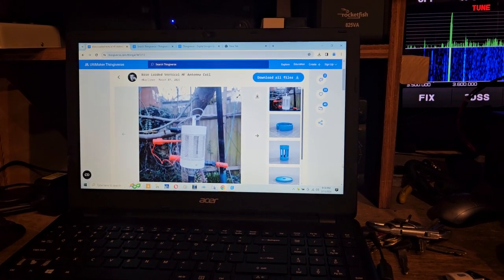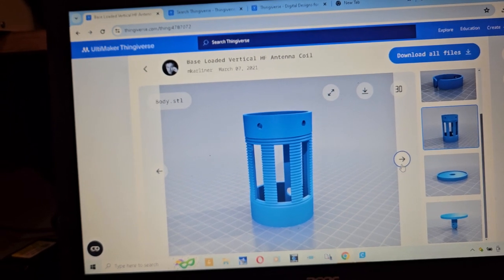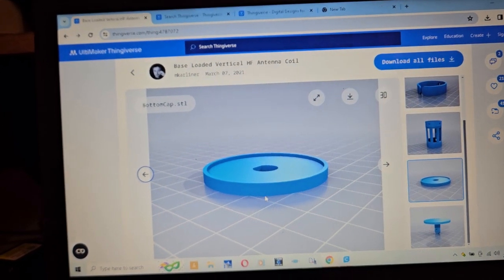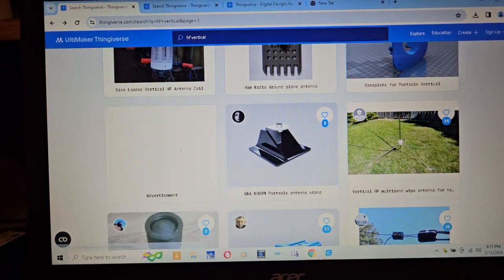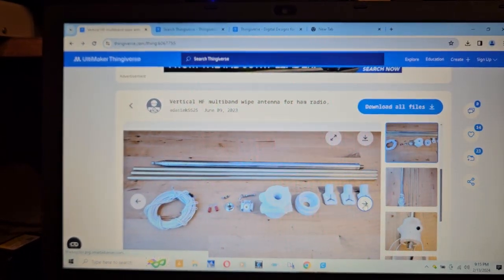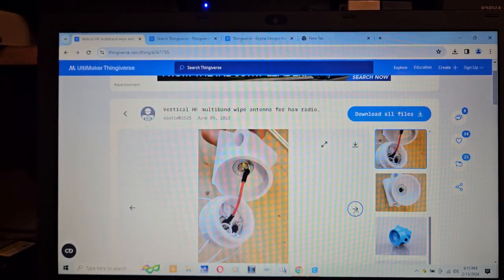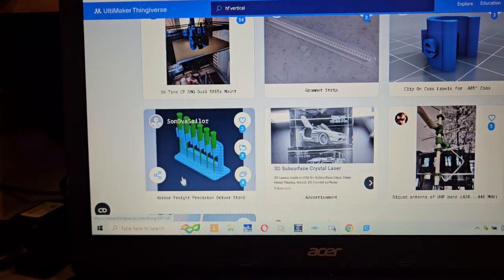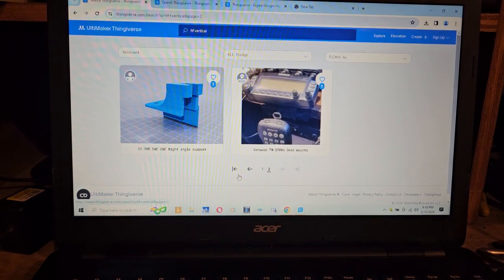another 3d printed hf antenna